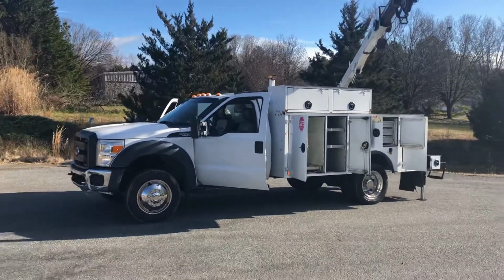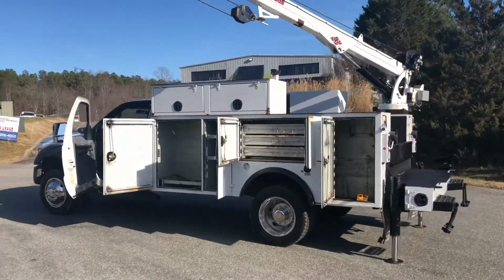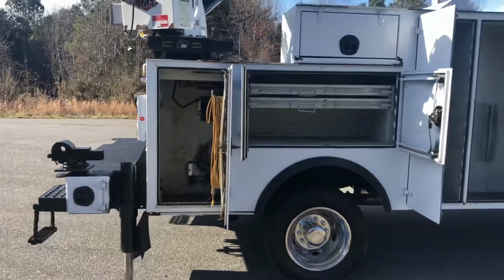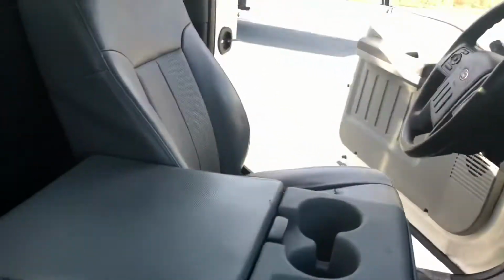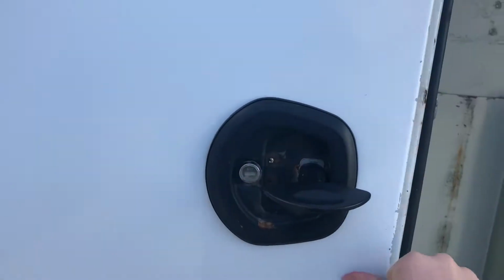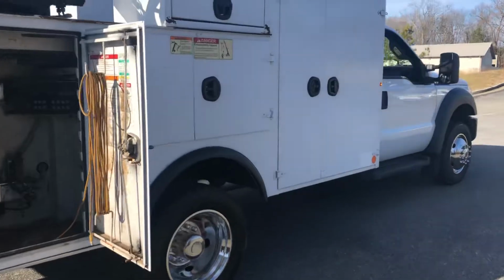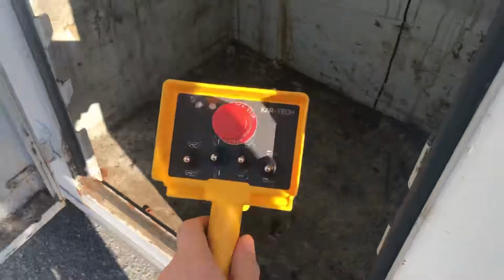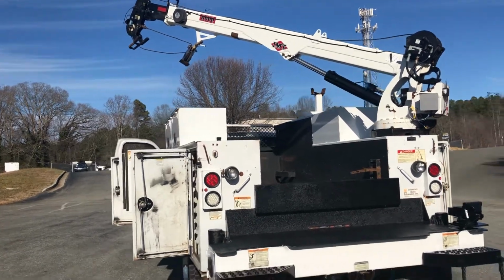2015 F-550, IMT 6000 Crane, RWD, V10, 108k Miles. 1 Owner Brand New Ford Motor. Dominator Body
Thanks for checking out this 1 owner F550! V10 powered truck with a brand new motor from Ford just installed. 108k on the truck, ZERO miles on the motor! This thing is slick as it gets, and a great value with the major work just completed!

IMT 6000 series crane with a 6,000# maximum lifting capacity. Hydraulic outriggers, PTO driven crane. Mounted on a solid, top of the line DOMINATOR body. Brand new latches all the way around. Body is solid with little to no rust other than some surface spots as shown in the video.

Four tires in the rear have great tread, steers are brand new tires. Brand new wireless remote for the crane. Everything on this truck works just as it should - get ready to go out and make money with this unit!

Interior is in excellent condition and free of any damage to speak of. Seats and rubber floors in great shape - shows VERY well. Especially for a work truck.

Check out the full listing and over 40 photos on our website!

Thanks for checking out this truck!